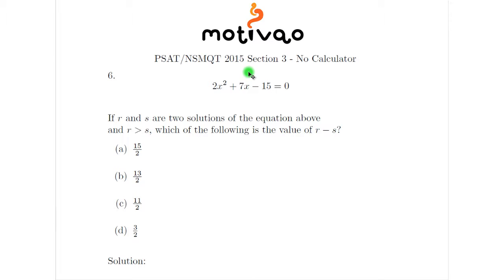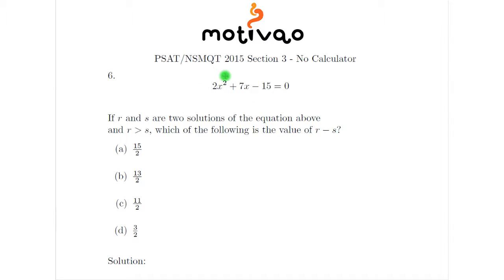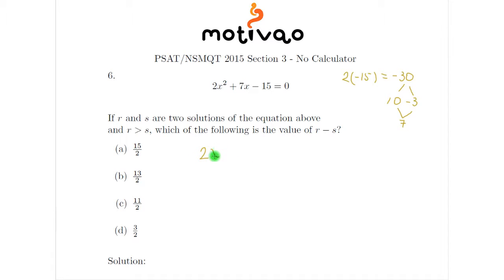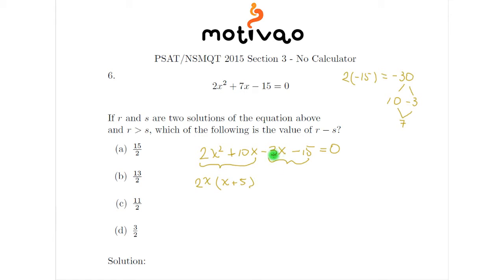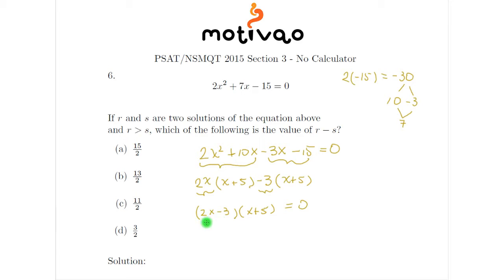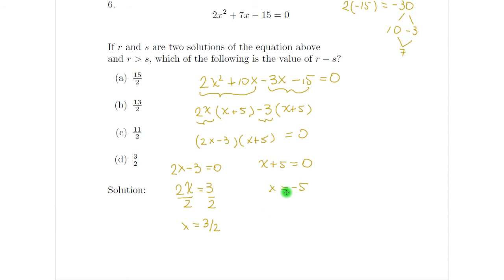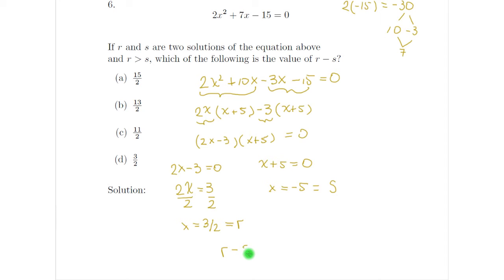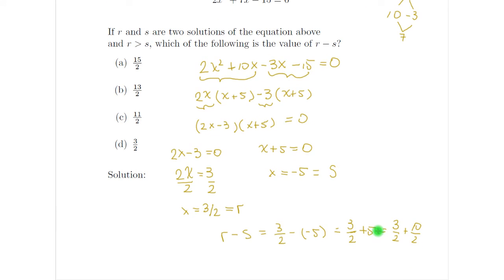New PSAT/NMSQT 2015 | Math Section | Question 6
This is the new series for all those struggling with the math section of the new PSAT/NMSQT 2015.